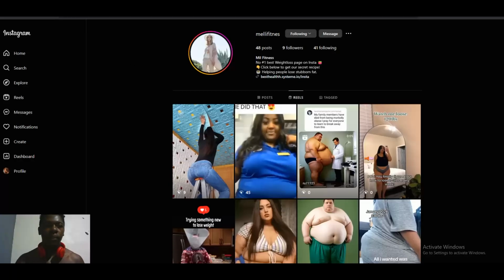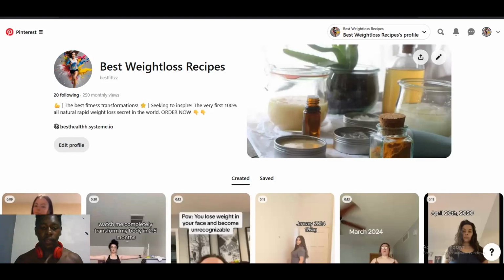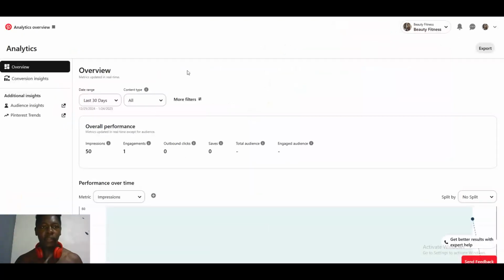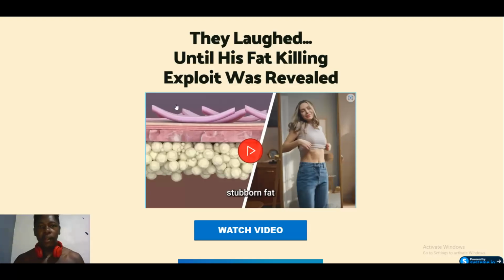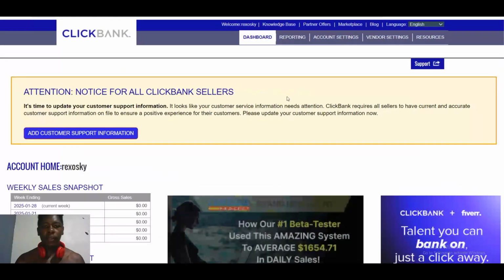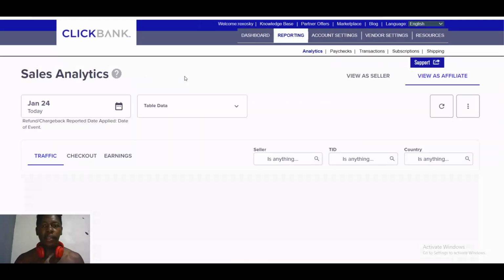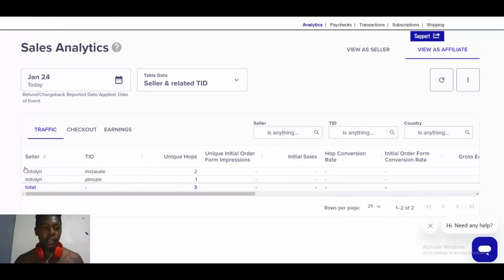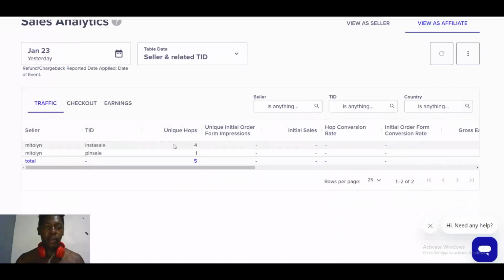(DAY #9) Clickbank Sale Challenge! Step By Step Make Your First Sale With No Money!!